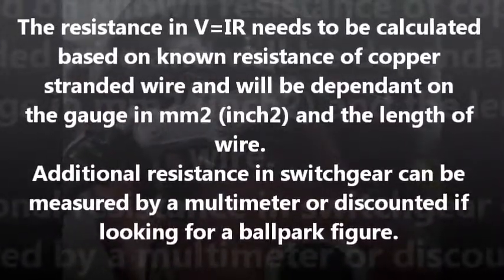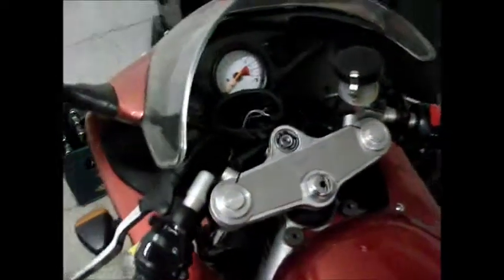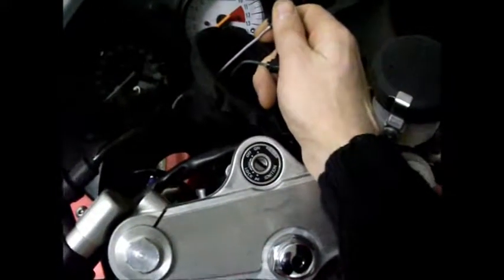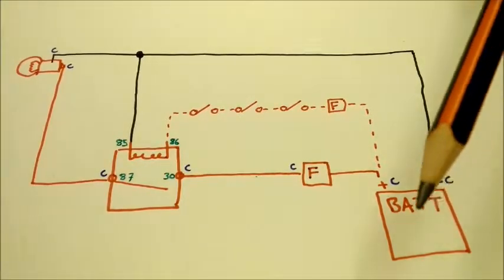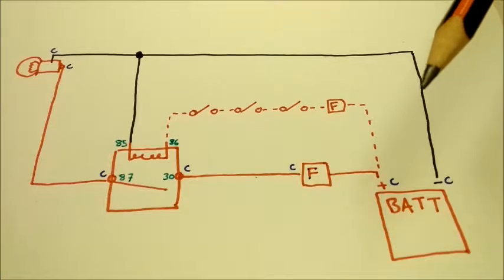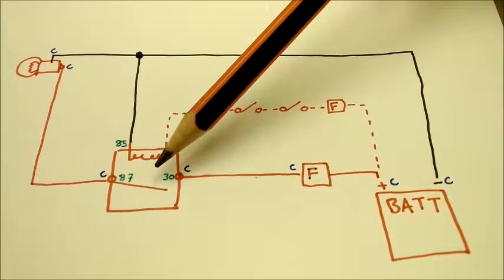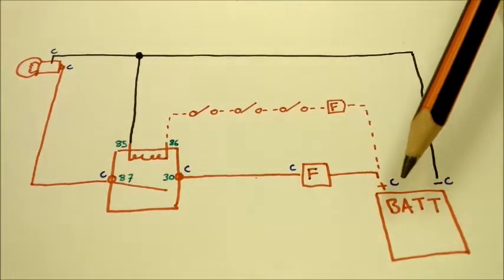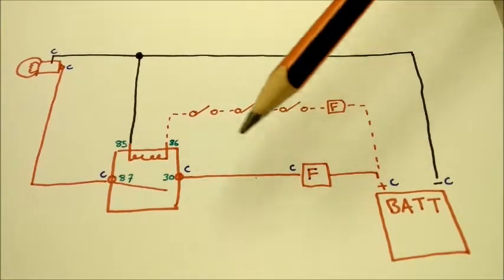Fixing dim headlights - part 2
Looking to fix my dim headlight problem; talking about options, circuit design and materials to build a new circuit.